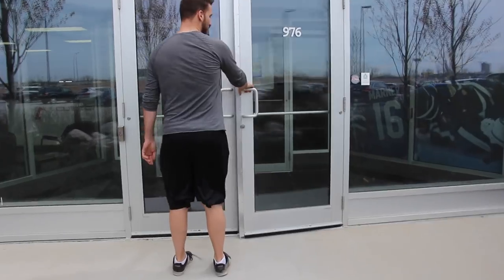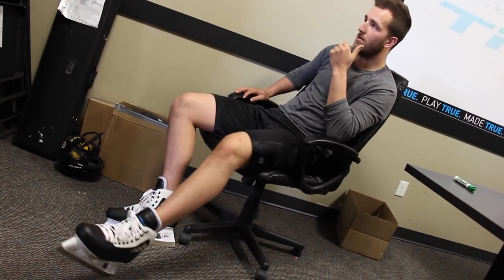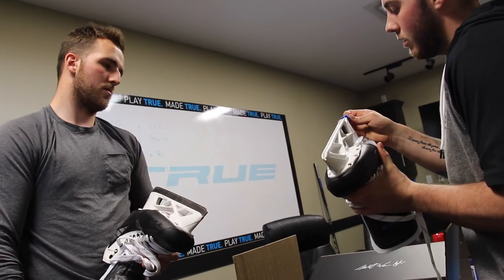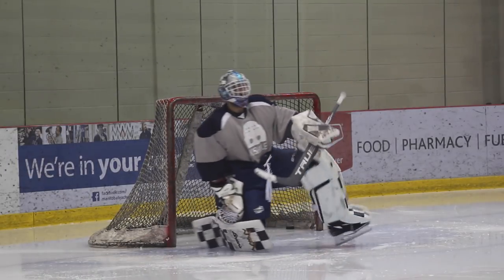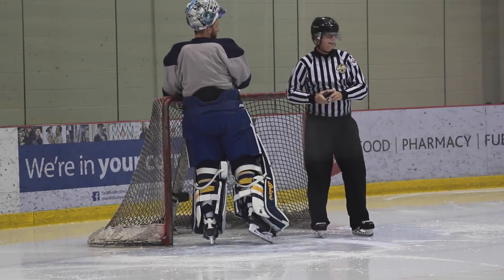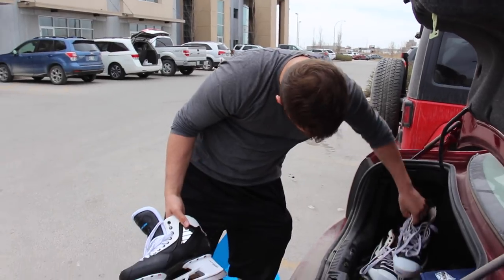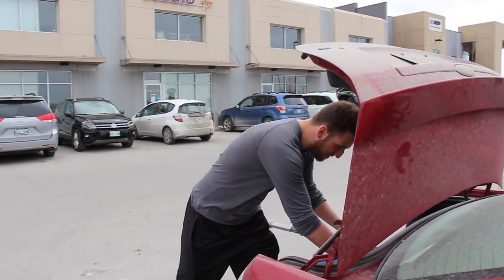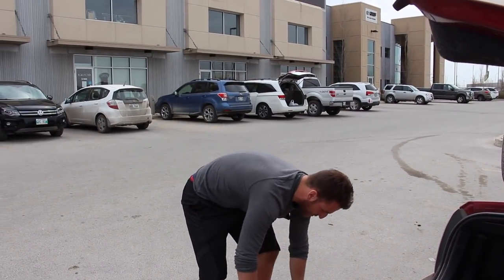My New 2-Piece Goal Skates at TRUE Headquarters | Review